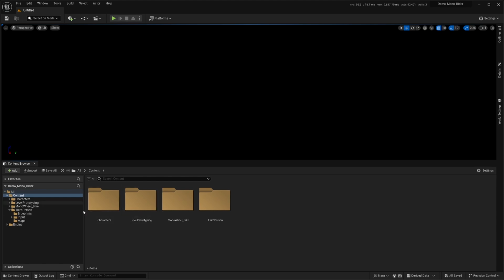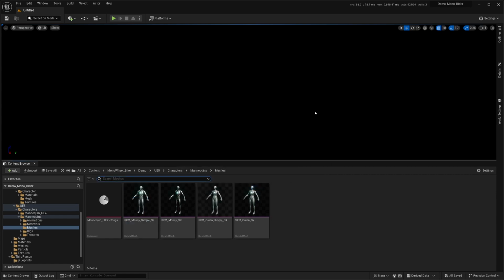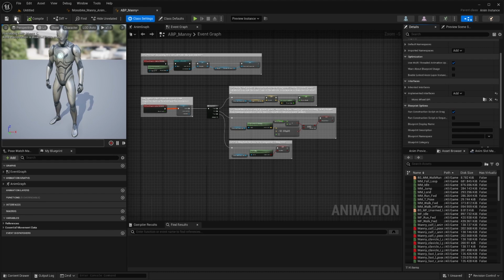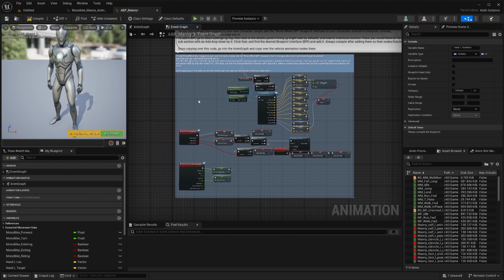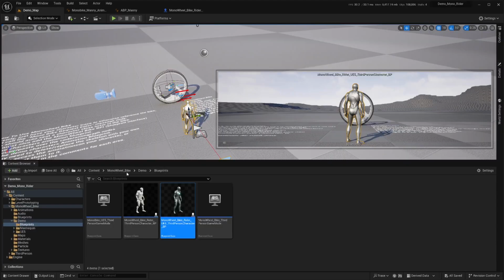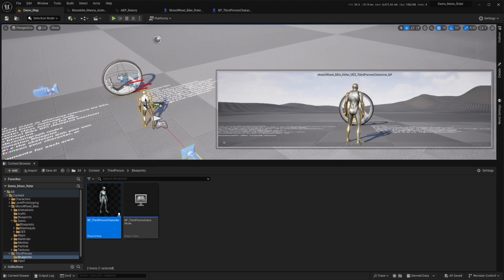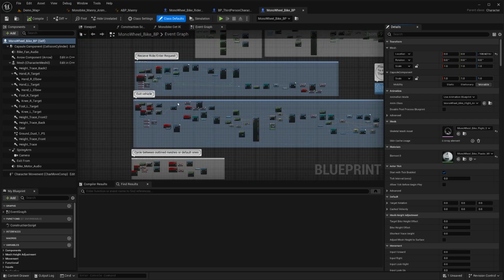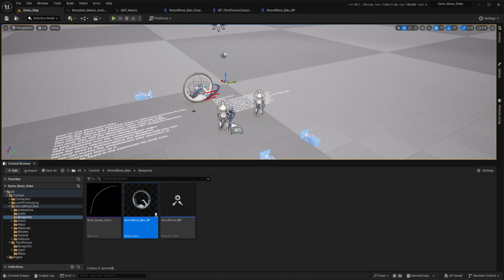Mono Wheel Bike Integration Tutorial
A simple walk through on how to integrate/add the mono wheel bike project into your own and get it working with your own characters.